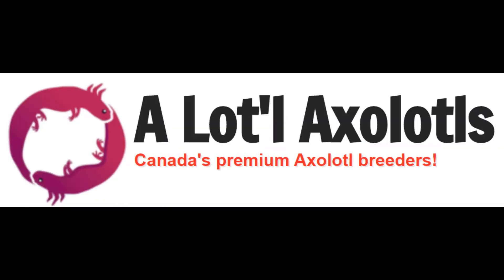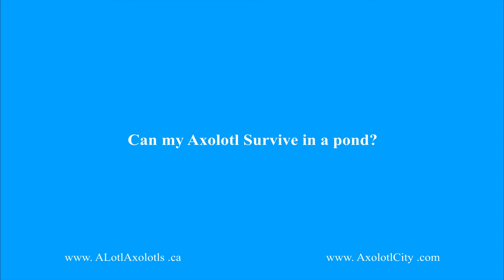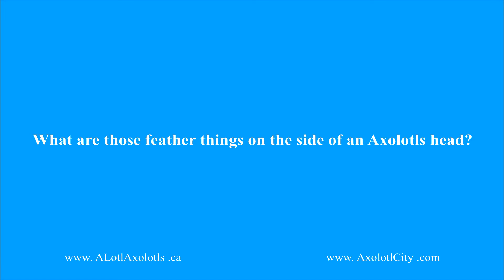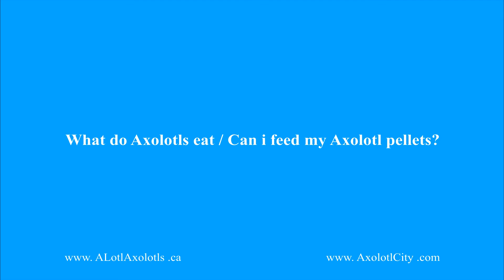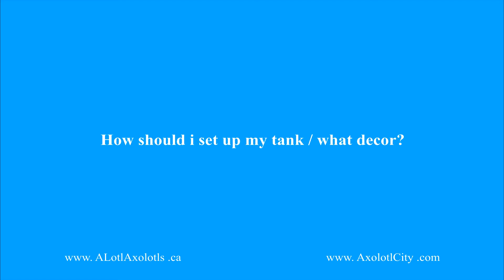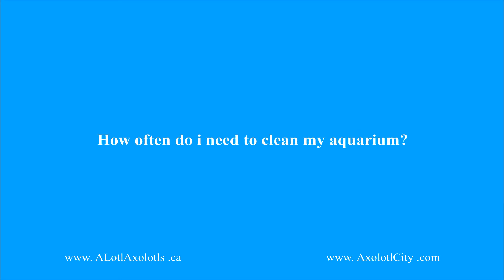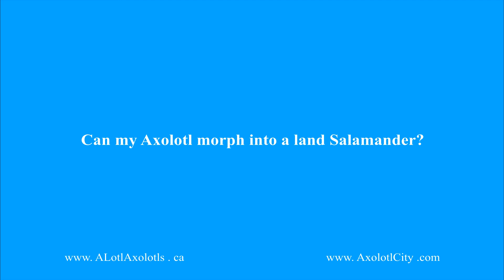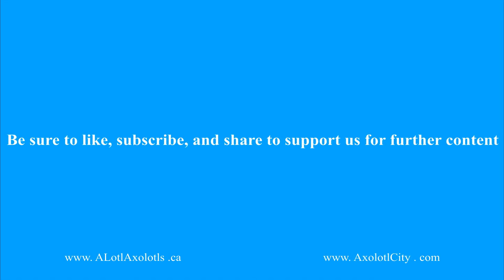A Lot'l Axolotls - FAQ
Here are some frequently asked questions we get emails about.